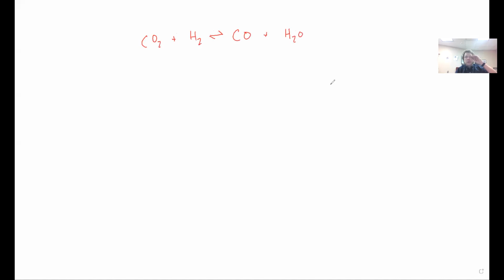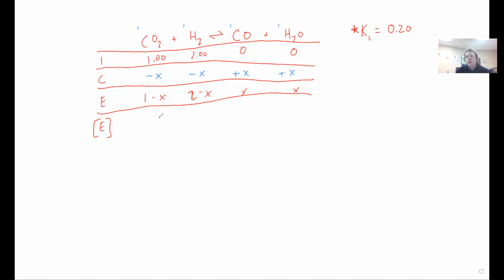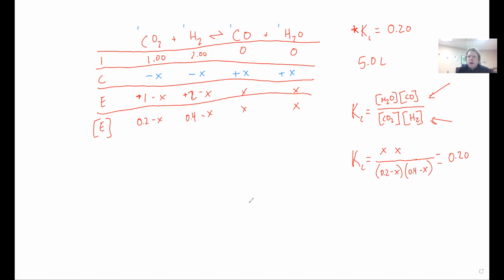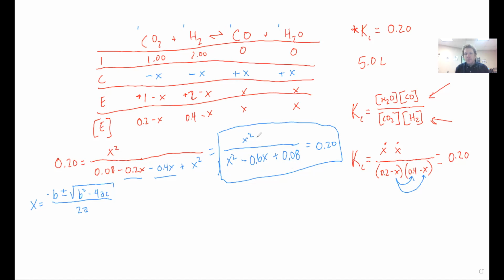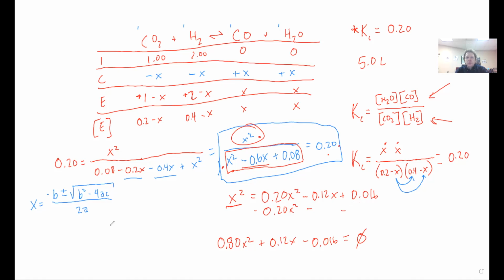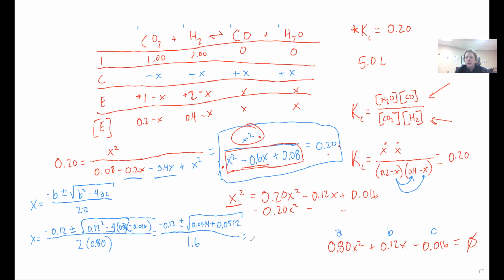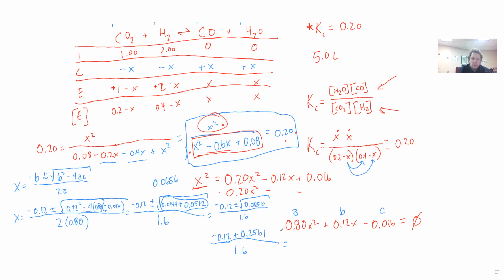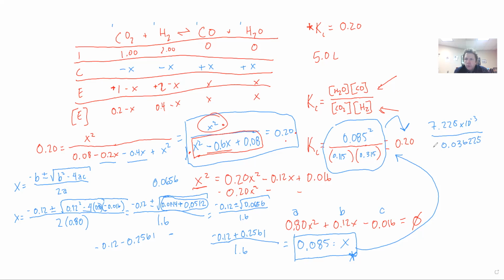CHEM 2320 - Equilibrium Question